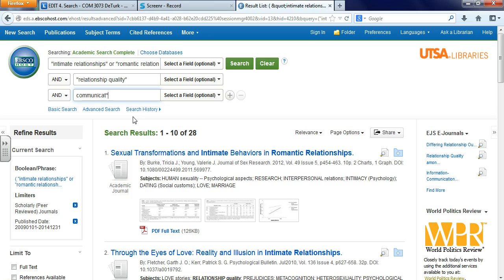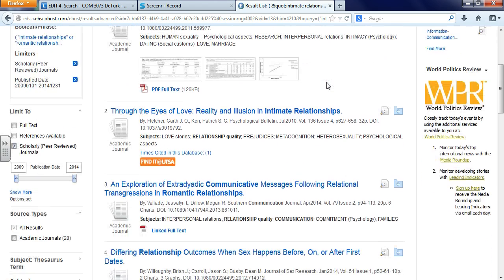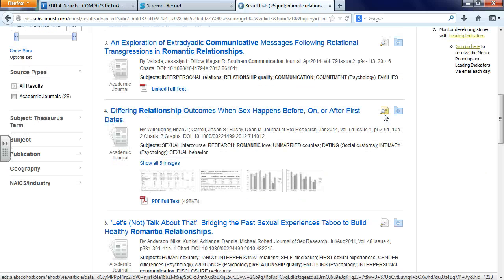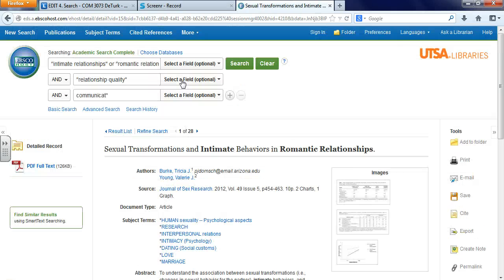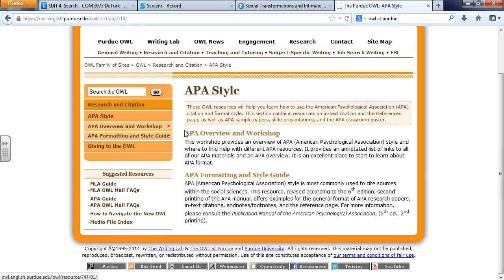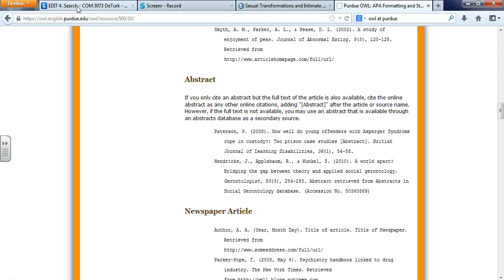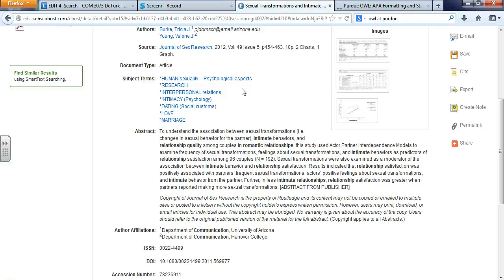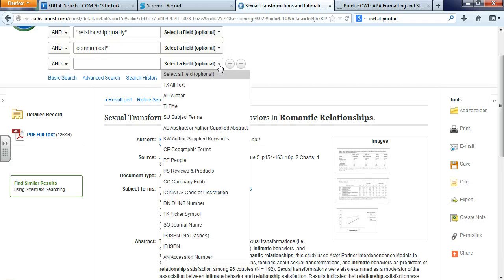Screencast by deeannivie from Screenr.com